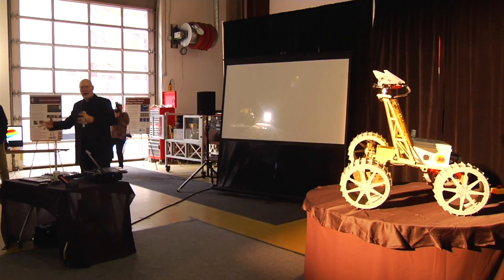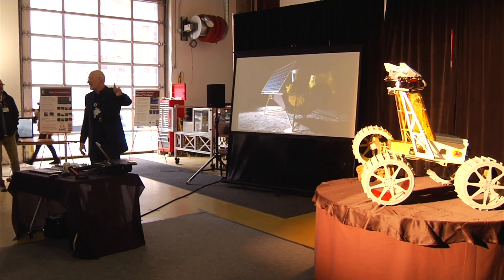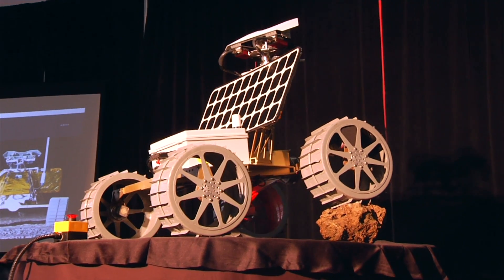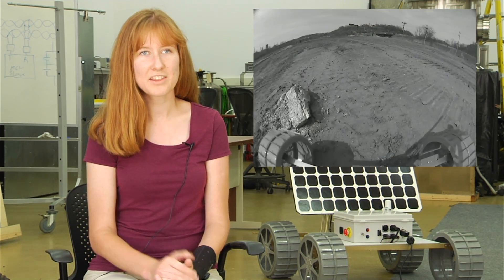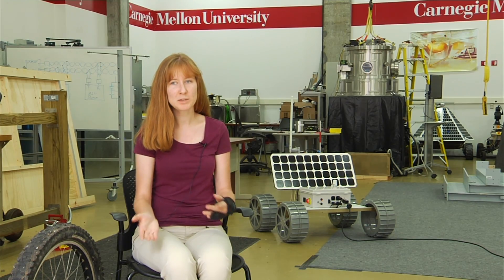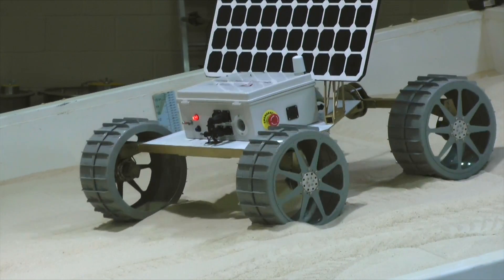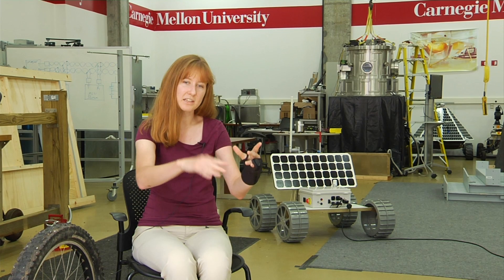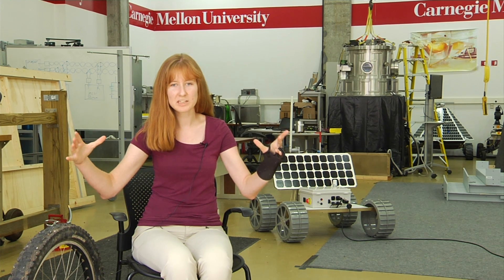Robotics Institute Summer Scholars : 2014 : Kristina Monakhova